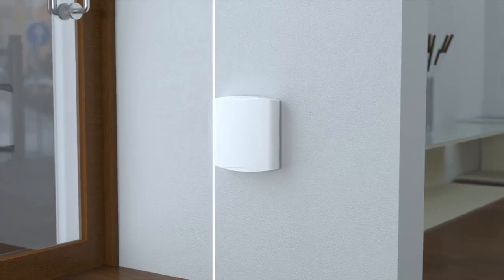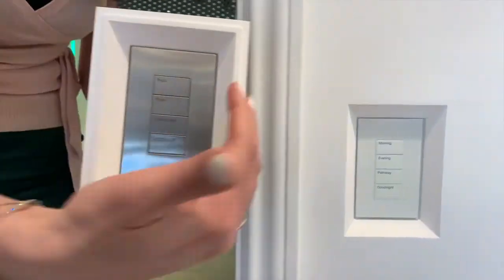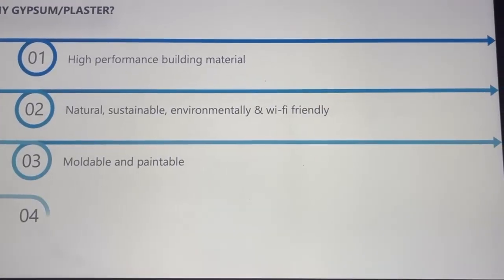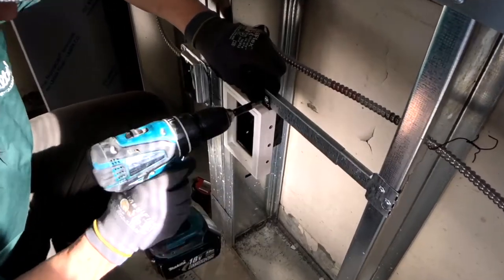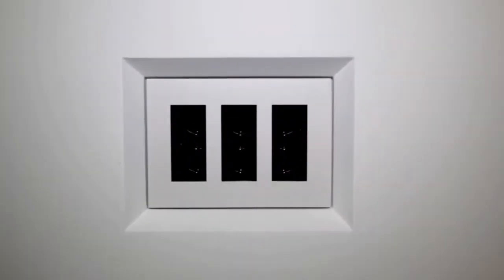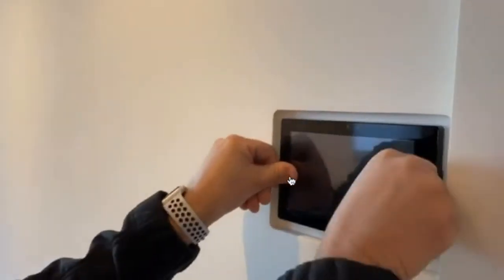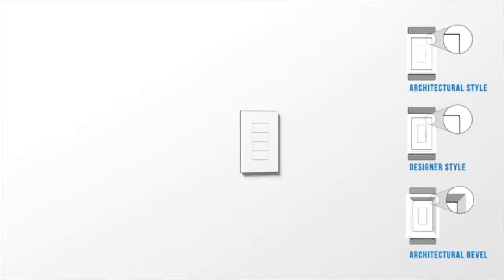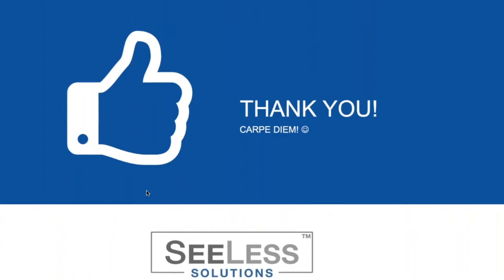SeeLess Way Intro